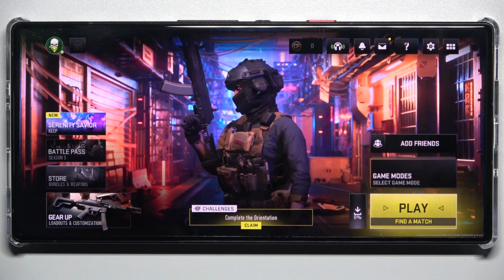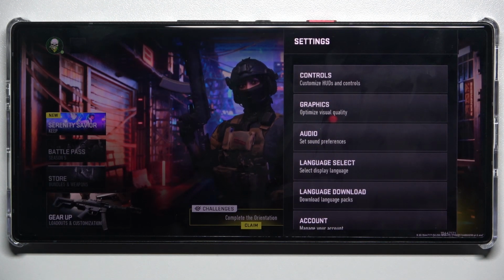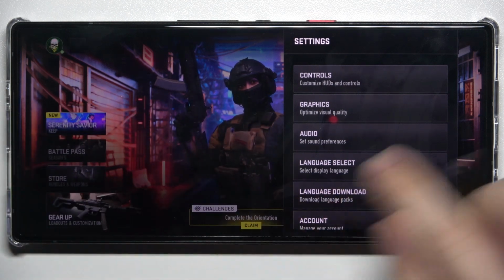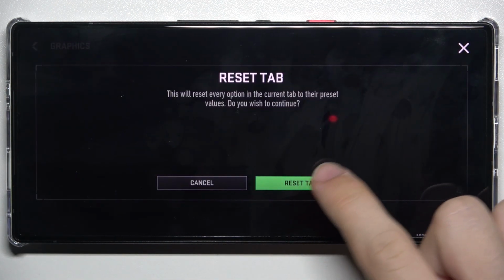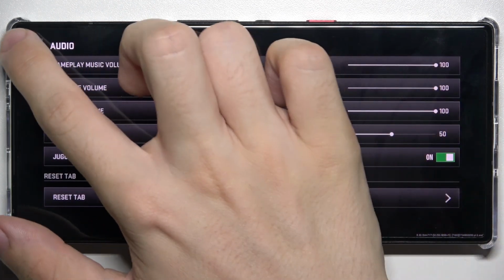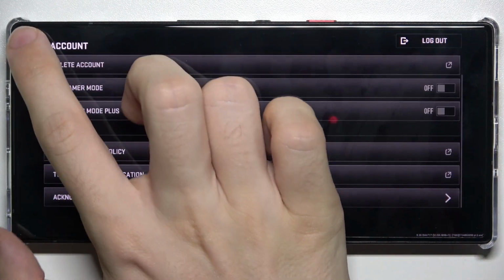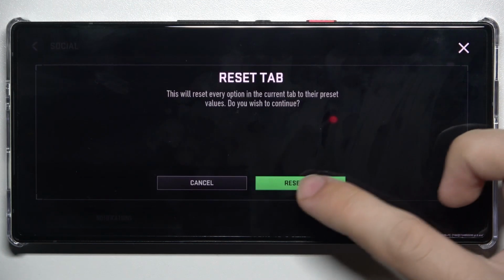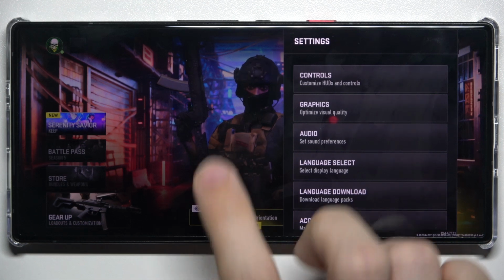Call Of Duty Warzone Mobile: How To Restore Default Settings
In this video, we'll guide you on How To Restore Default Settings in Call Of Duty Warzone Mobile to reset your game configurations and return to the original setup. Restoring default settings can help resolve any issues caused by custom configurations or if you simply want to start fresh with the game’s standard settings. Learn how to Reset All Settings to Default, Restore Specific Controls or Graphics Settings, and Optimize Your Game Performance using the default options in Call Of Duty Warzone Mobile. Follow our easy step-by-step guide to reset your settings and ensure smooth gameplay!

How To Restore Default Settings in Call Of Duty Warzone Mobile?
How To Reset All Settings to Factory Defaults in Call Of Duty Warzone Mobile?
How To Return to Original Game Configurations in Call Of Duty Warzone Mobile?
How To Restore Default Control Settings for Better Gameplay in Call Of Duty Warzone Mobile?
How To Revert Graphics Settings to Default in Call Of Duty Warzone Mobile?
How To Troubleshoot Game Performance Issues by Resetting to Default in Call Of Duty Warzone Mobile?
How To Find and Use the Reset Option in Call Of Duty Warzone Mobile?